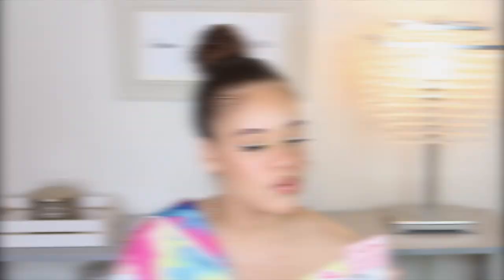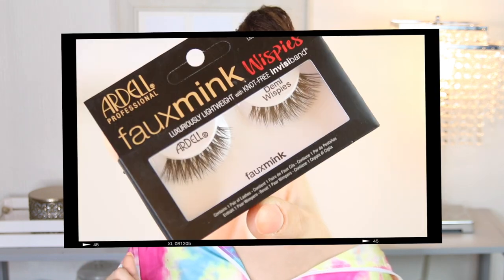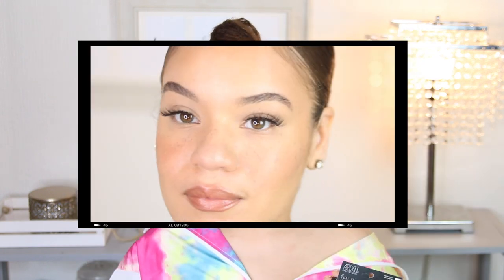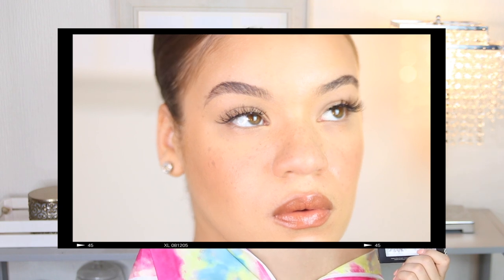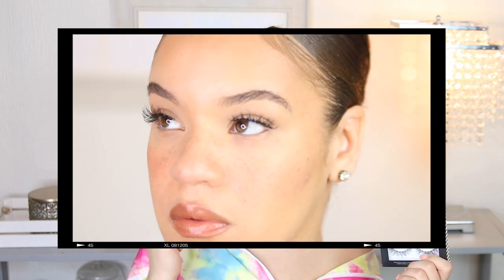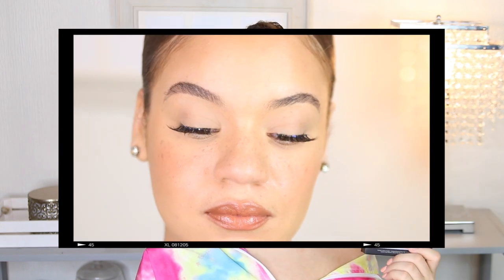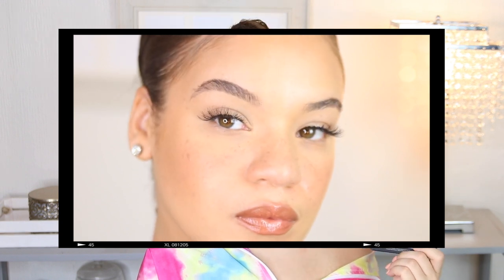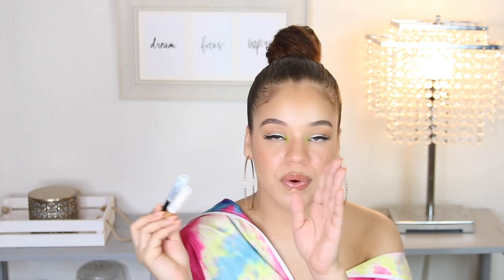THE BEST DRUGSTORE LASHES... periodt!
Alright guys, today i’m talking all about my FAVORITE DRUGSTORE LASHES! I’m giving you guys the rundown on my favorite natural, medium, and dramatic lashes! Theres a little bit of something for everyone no matter your preference! Hope you enjoy!

PRODUCTS MENTIONED:

Eylure Pre Glued Lashes

Ardell Demi Wispies (5 - Pack)

Ardell 3D Faux Mink Lashes - Ardell Remy Lash # 778

Ardell Glamour Wipies (5-Pack)

Ardell Remy Lash # 778

Eylure Luxe Silk Lashes ‘Marquise’

Ardell Clear Brush on Adhesive with Vitamins

Kiss Strip Lash Adhesive